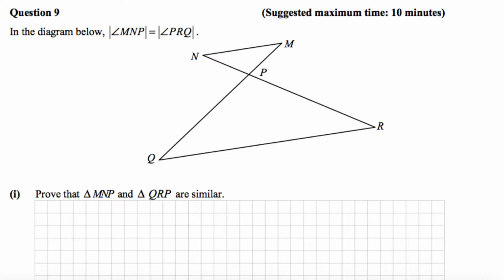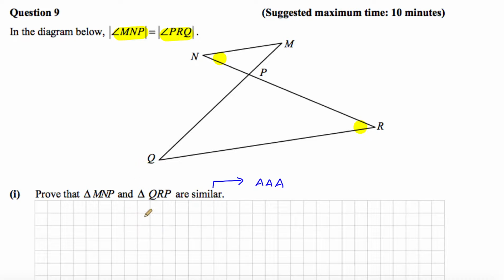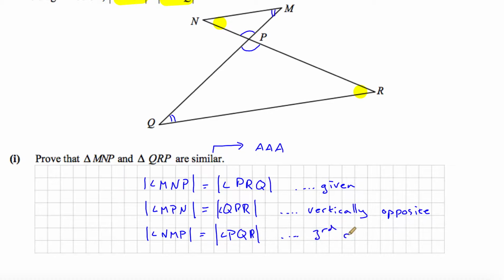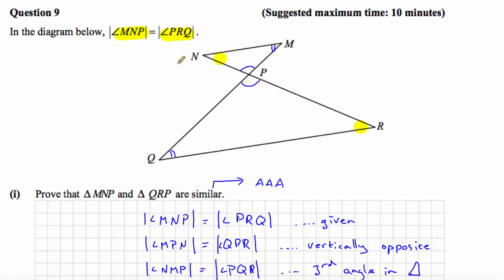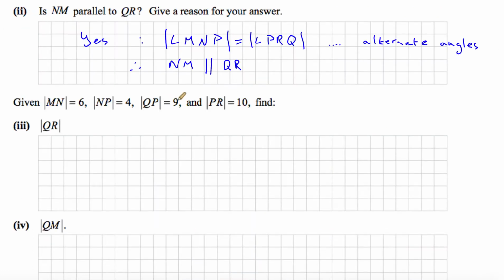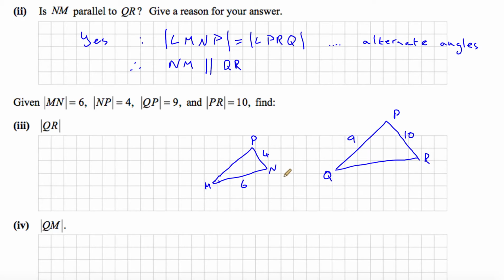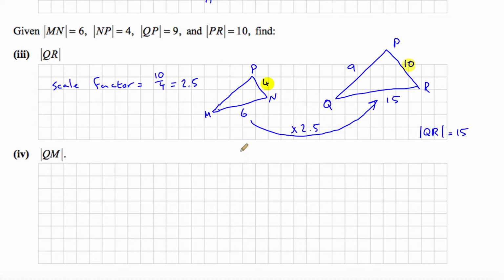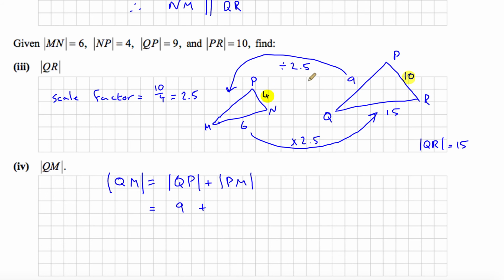2014 JCH P2-Q9